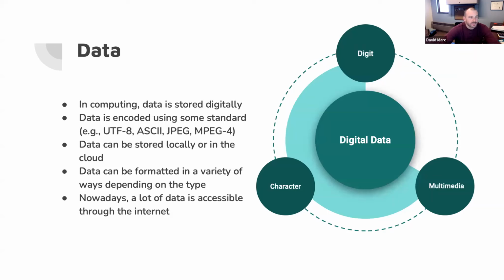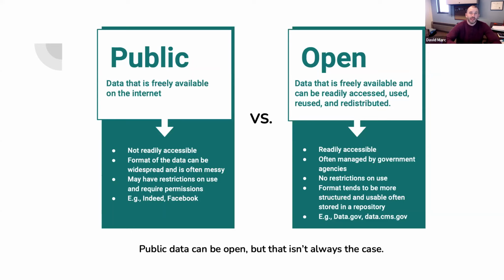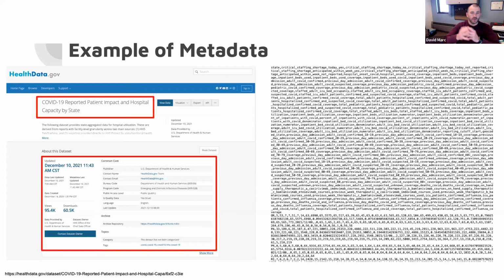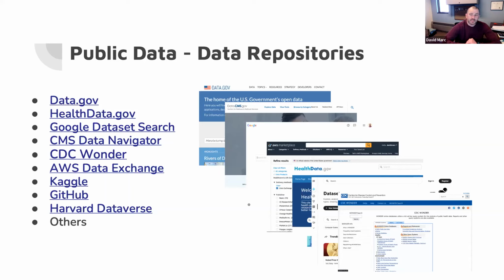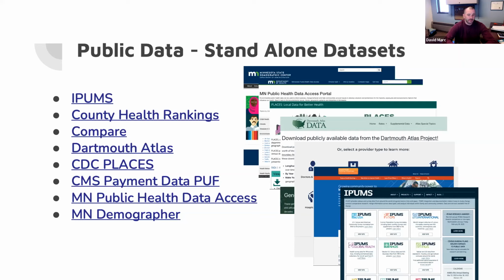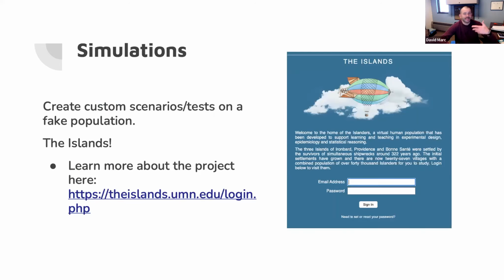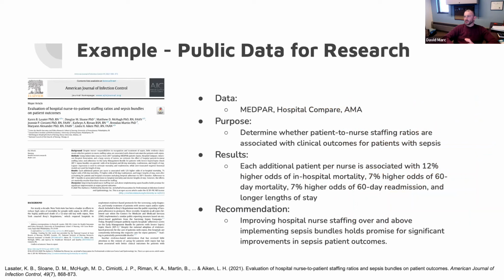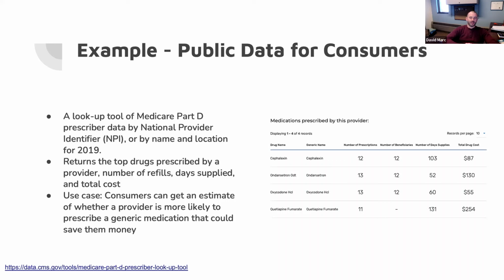Putting public data to work: A healthcare perspective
Overview:
Corporations and public agencies have begun to develop tools to support the dissemination of data to the public. This includes HealthData.gov, Data.gov, Google’s Dataset Search, AWS Data Exchange, Kaggle, GitHub, among others. Despite the growth in the number of data repositories published, there has been limited public participation in the use of the data, which has largely been attributed to the lack of public awareness of such tools. Listeners to this webinar will receive an in-depth analysis of online data discovery tools and datasets that can be used for clinical, operational, financial, and scholarly purposes. A discussion will be provided on where to find the datasets, the type of data available, the format of the data, and examples of how the datasets can be leveraged. The audience will gain a better understanding of the online resources that can be used to support data analytics and health informatics projects and research. These resources can be directly incorporated into the inquiry of business, financial, and strategic operations for research purposes or organizational decision-making.

Presented By:
David Marc, PhD, CHDA
Department Chair & Health Informatics Graduate Program Director | Associate Professor Department of Health Informatics and Information Management The College of St. Scholastica

David Marc, PhD, CHDA is an associate professor, the health informatics and information management department chair, and the health informatics graduate program director at the College of St. Scholastica in Duluth, MN. Dr. Marc has a master’s degree in biological sciences and a PhD in health informatics from the University of Minnesota and is a certified health data analyst (CHDA). He served as the former chair of the AHIMA foundation research network and as a member of the AHIMA Council for Excellence in Education (CEE) where he co-chaired the Educational Programming Workgroup. Dr. Marc served on the HIMSS Technology Informatics Guiding Education Reform (TIGER) Community and the HIMSS Student and Early Careerists Committee. Dr. Marc is a frequent speaker at state and national meetings and workshops where he speaks on topics related to healthcare data analytics. He is an accomplished researcher and author on topics related to the storage and retrieval of publicly available health care data and health informatics and information management workforce trends.